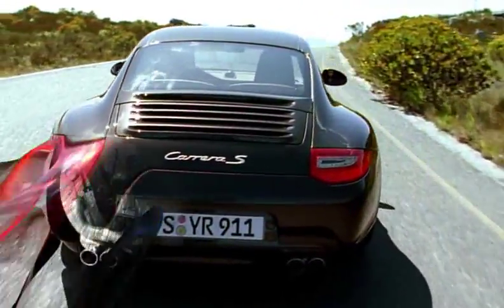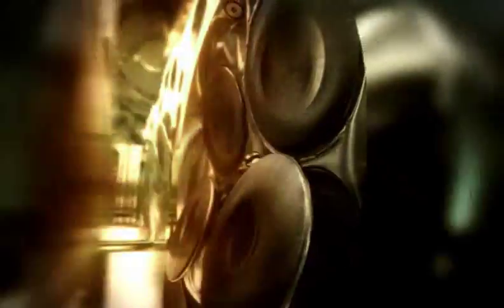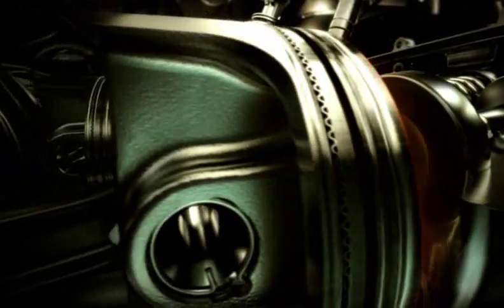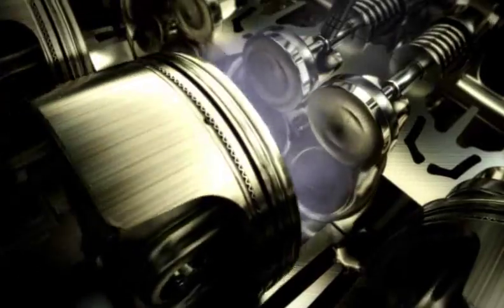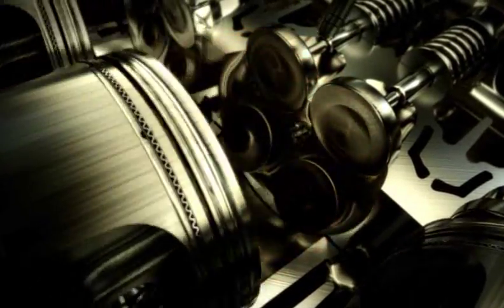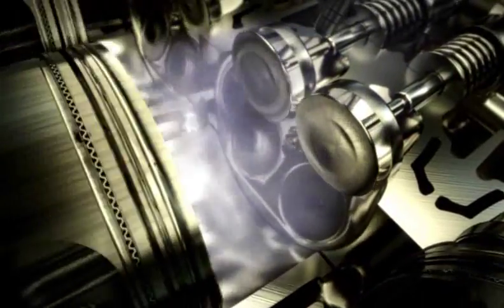Porsche DFI Direct Fuel Injection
Porsche Direct Fuel Injection DFI